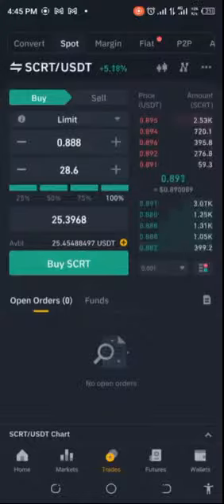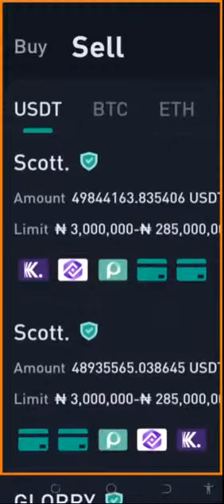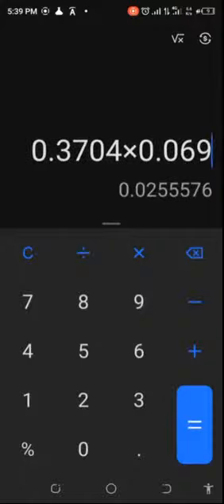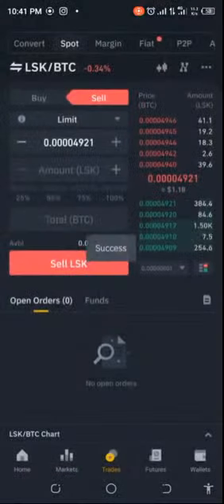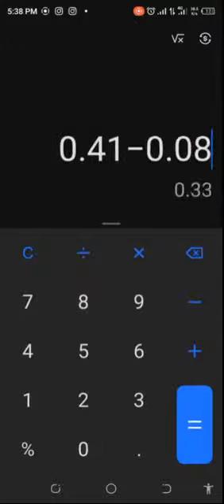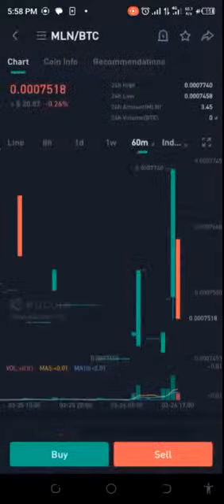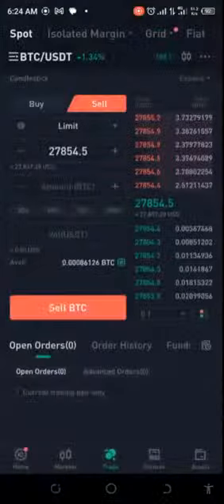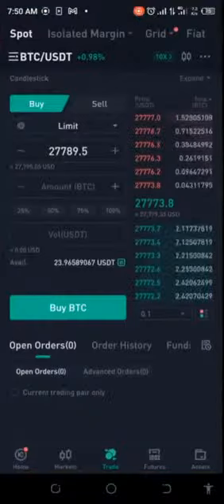🤑Profitable Inter Exchange Arbitrage Trade Tutorials